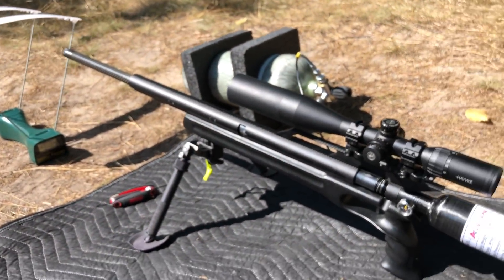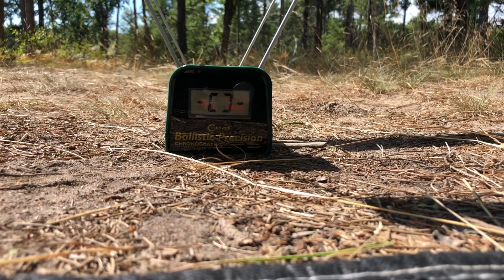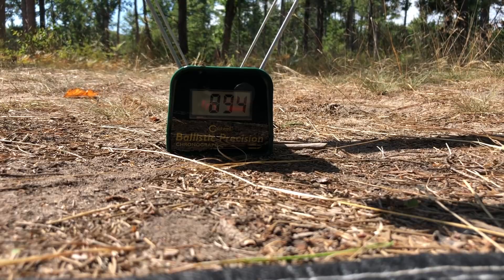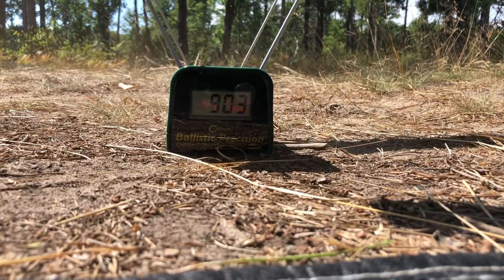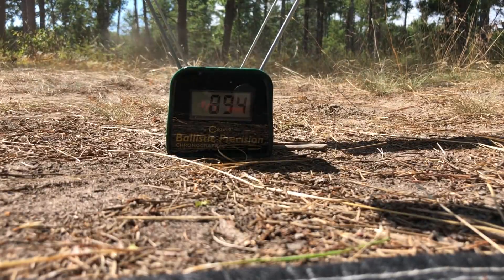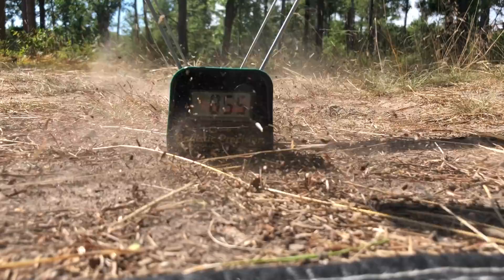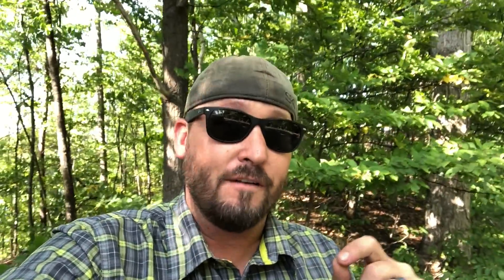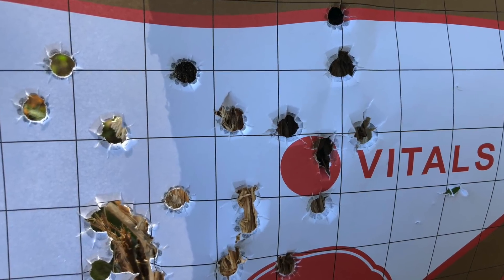AirForce Airguns Texan @ 4500 PSI = 600+ Foot Pounds of Energy / African Air Ordinance Super Valve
I LOVE my AirForce Airguns Texan .45 and even in its out of the box straight from the factory form - it is an amazing advancement in airgun technology, but I know there is a lot of opportunity for this gun to go to the next level.

The big bore airgun market is innovating like crazy right now and we have some amazing rifles hitting the shelves like the Umarex Hammer which is an awesome beast of a gun and will get a lot more airgunners into the big bore hunting game.

I had heard about what Jeremy King from African Air Ordinance was doing over the last year or so with his 4500 PSI valve kits for the AirForce Texans so I reached out to him to see how the product development was going.  Working with Lethal Air in Virginia - those guys have been doing a TON of R&D on these valves and they aren't done yet.  I was able to get my hands on one for some testing and all I can say is WOW!

When you watch this video - take a moment to consider that first three shots in the string that resulted in: 894 FPS - 903 FPS - 894 FPS - all over 600 FPE and that is UNREGULATED straight off of the onboard bottle!  That is amazing and for a hunting situation that small of a 3 shot spread as far as velocity is EXACTLY what you want so you don't have to start using your mill dots to compensate for point of impact drop from shot to shot.

Ok - so I want to clear the air (pun intended) for a minute.  There are shooters out there shooting modified STOCK valves from the AirForce Airguns factory and shooting these with heavier springs and pressures higher than what AirForce says is the limit (3000 PSI).  I have had shooters reach out to me and tell me they are running their modified stock valves and bottles at 4500 PSI because of their back of napkin math that they determined to be safe.  PLEASE STOP DOING THIS!  This AAO valve and carbon fiber bottle have been engineered from the ground up to operate at these higher pressures.

These are early results and there is a newer AAO higher flow top hat and larger valve bore that will be here in the next week or so.